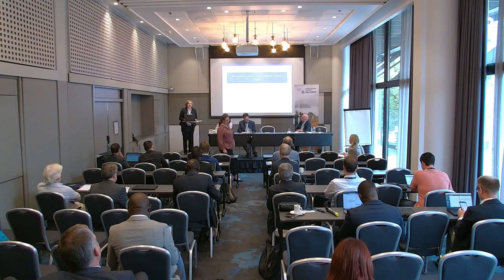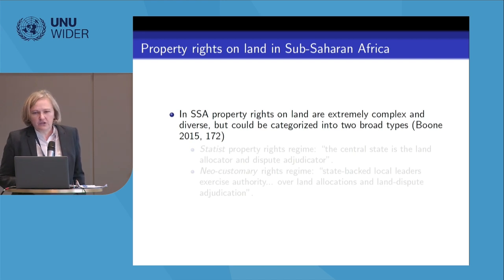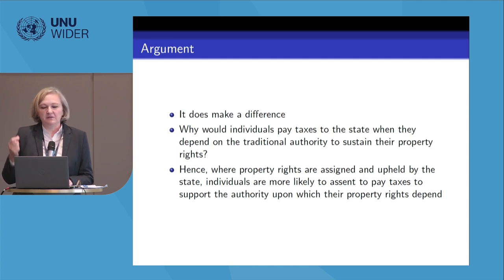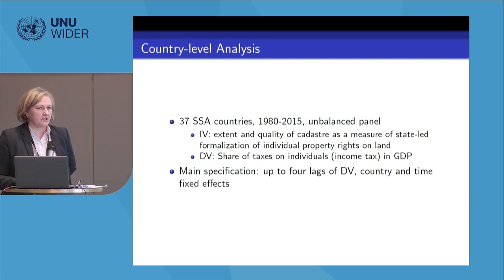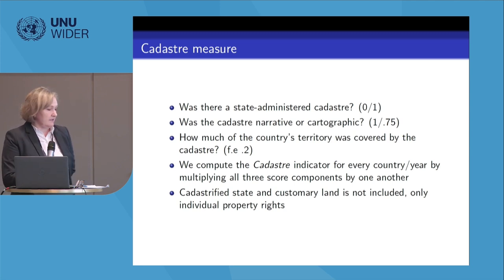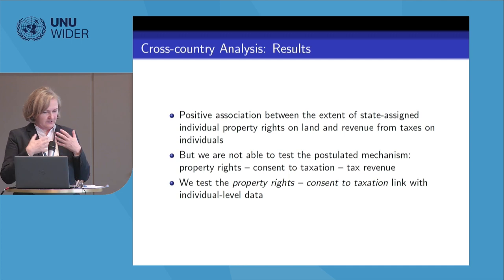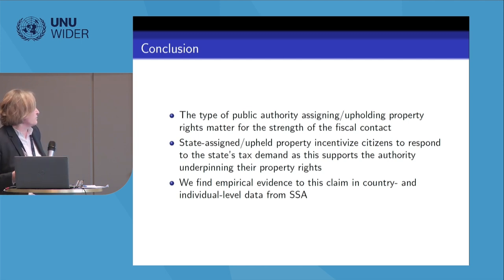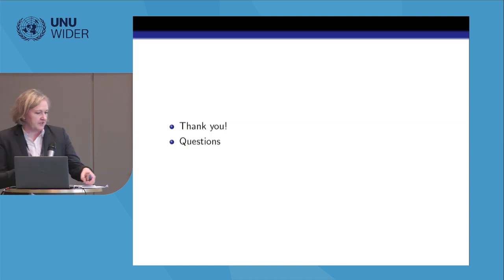3.3 Origins of fiscal states: history, politics, and institutions - Marina Nistotskaya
The session will present papers from the Fiscal States project of UNU-WIDER’s DRM programme. Specifically, it will address the origins of fiscal states, and the role of history, institutions, and politics in fiscal statebuilding.